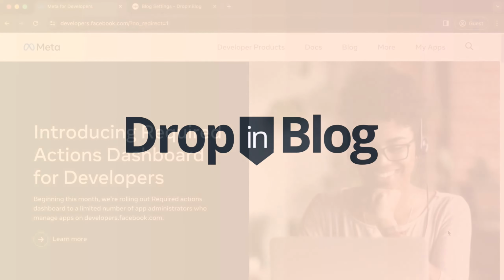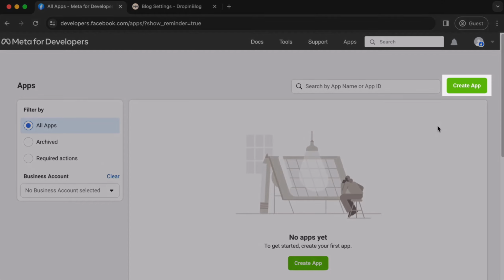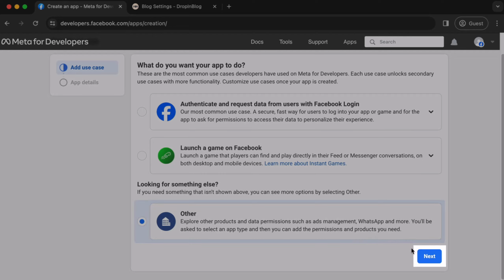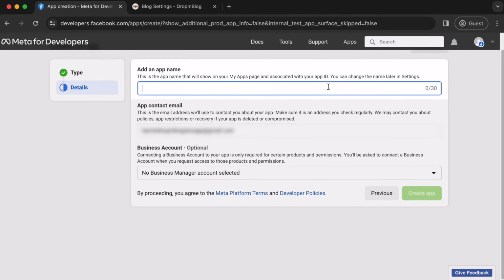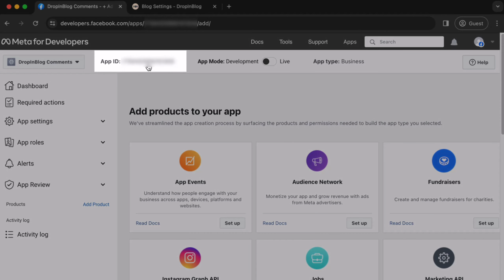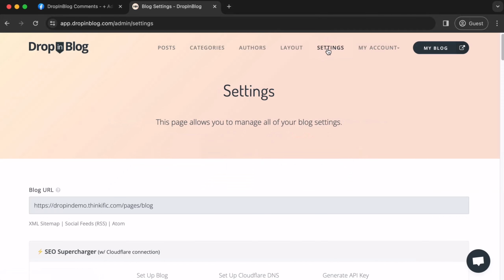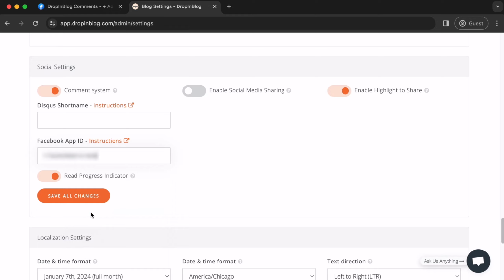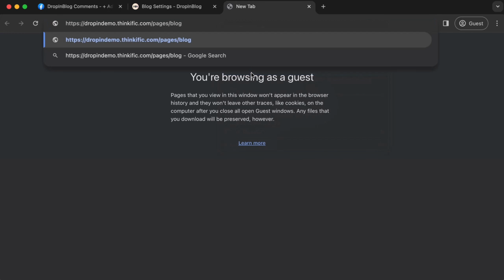How to Enable Comments on Your DropInBlog Posts with Facebook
Read our step-by-step guide or watch this video to find out how to add Facebook comments to your DropInBlog blog.